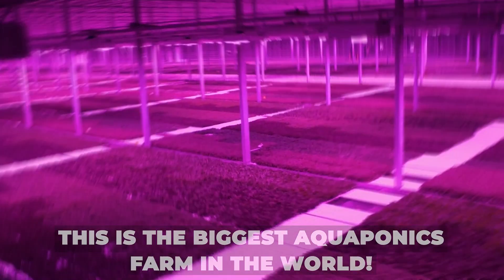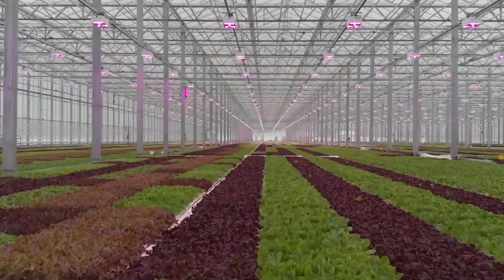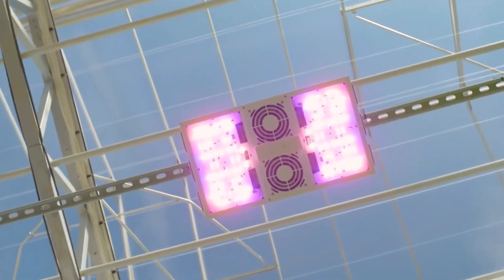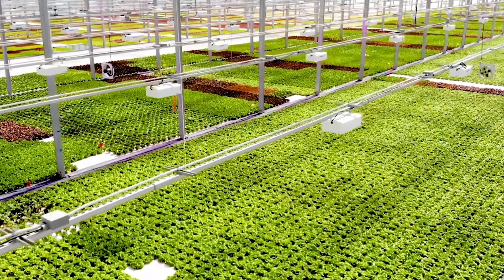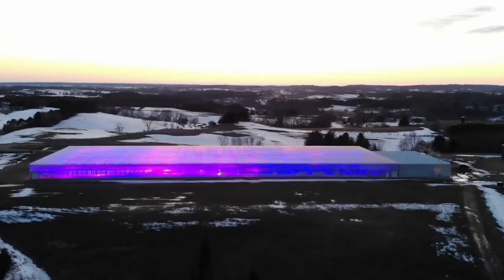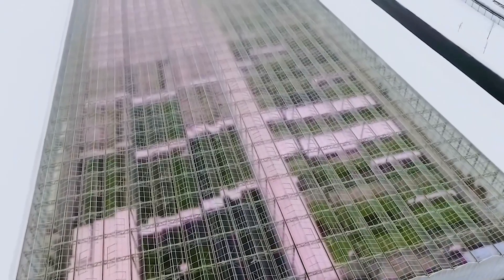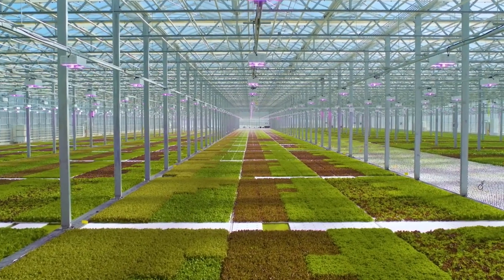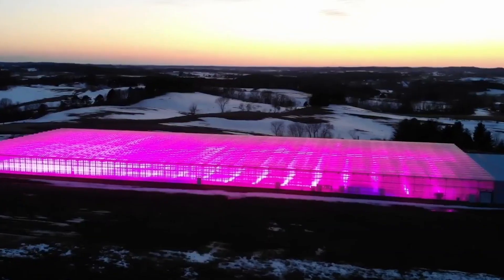SHOCKING Indoor Aquaponics Farm Harvests BILLIONS Per Year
FARMING WITHOUT SOIL? HOW IS IT POSSIBLE TO DO THAT? Well, it surely happens, and there have been places that have acquired the largest farms for it! Shocking to hear? Well, it's all true! Do you want to know more about it?